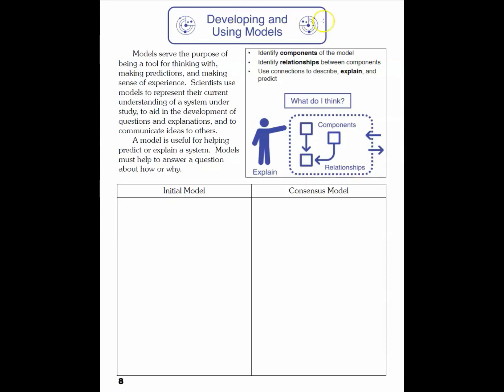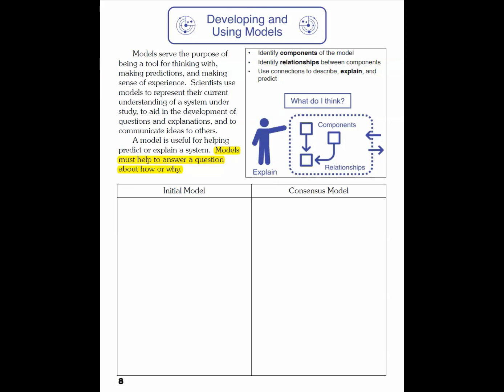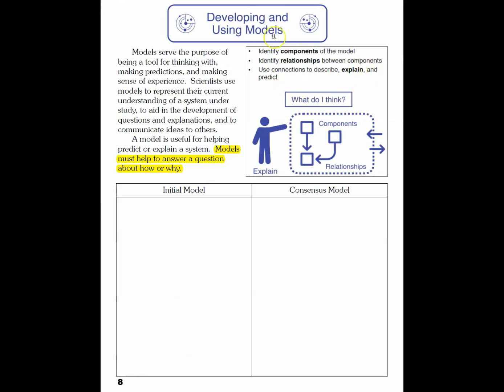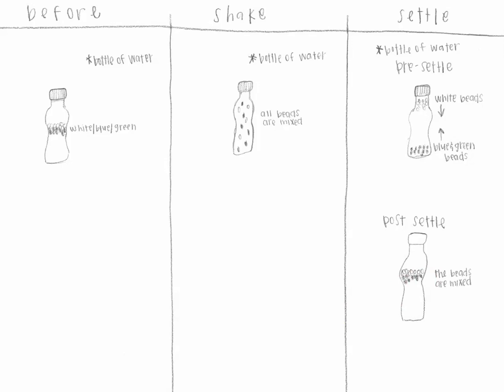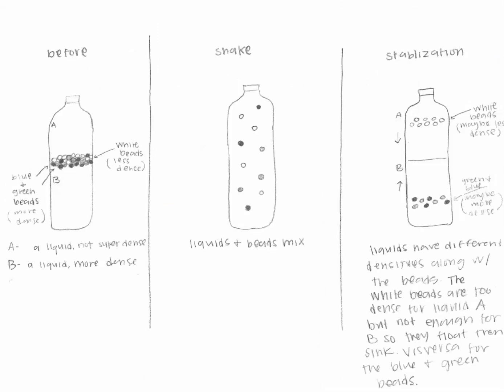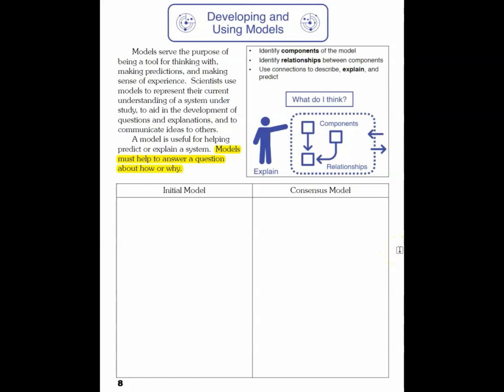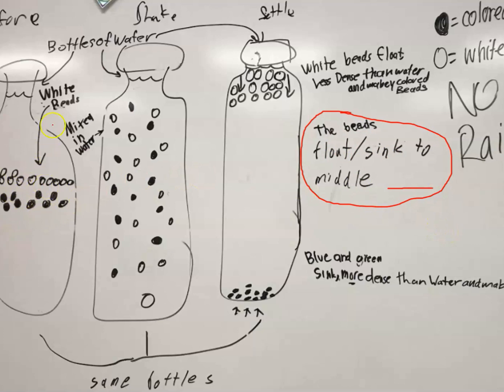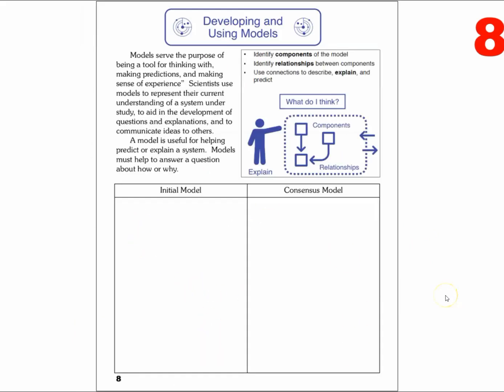A2.4 Developing and Using Models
Science and Engineering Practice (SEP)  NGSS SEEd